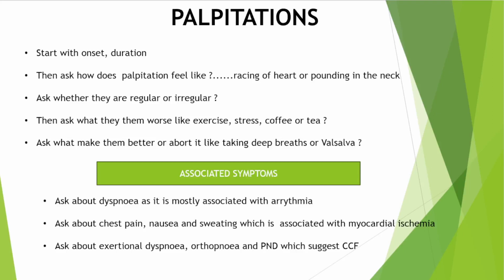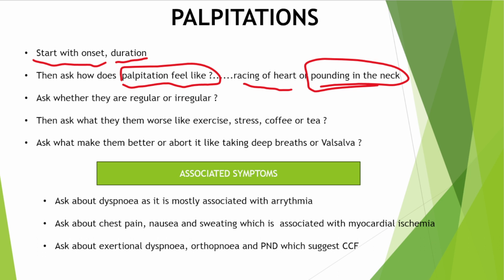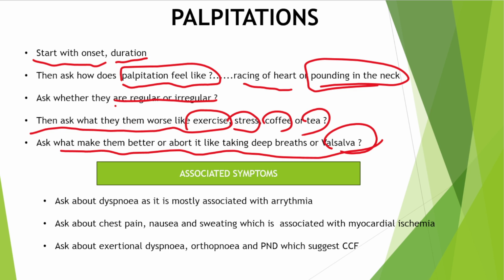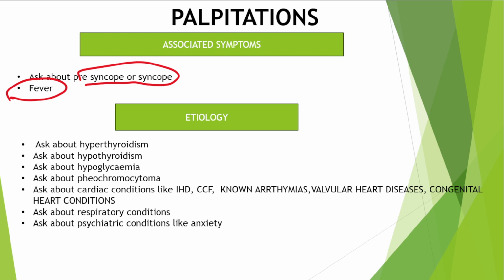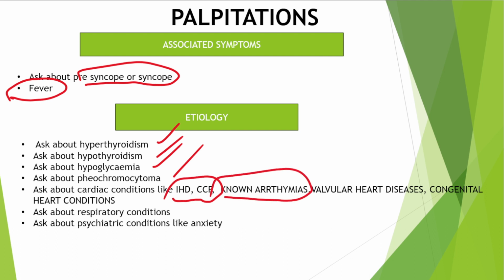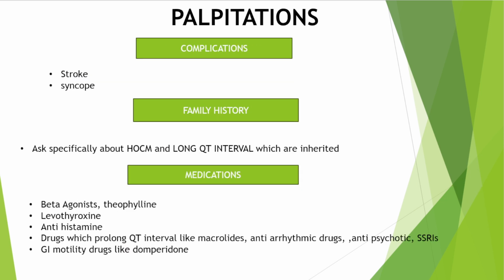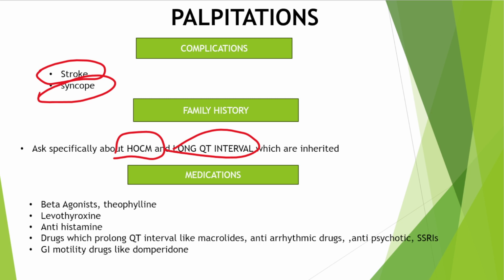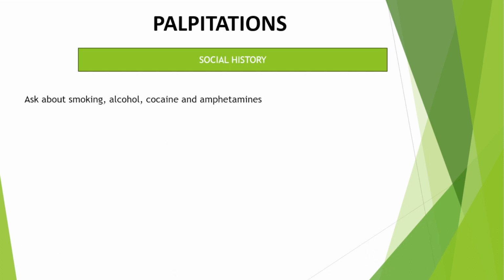PALPITATIONS | HOW TO TAKE HISTORY OF PALPITATIONS ?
your queries .- it is common symptom in clinics